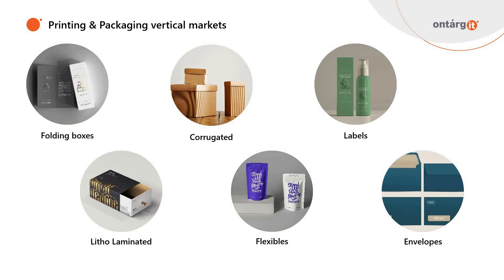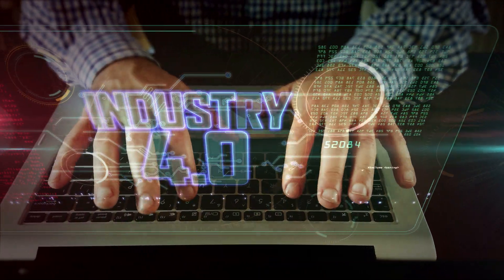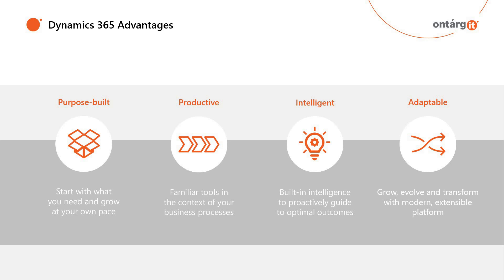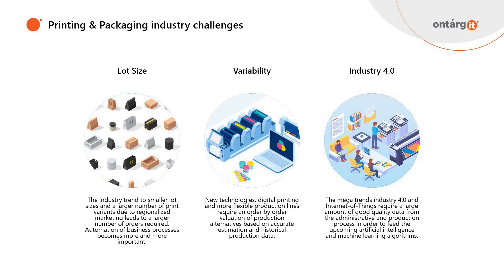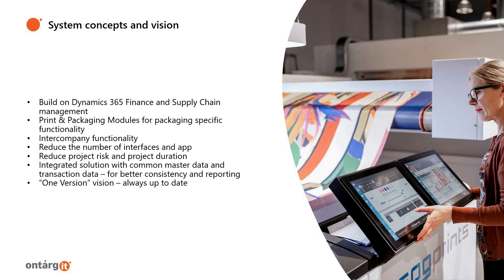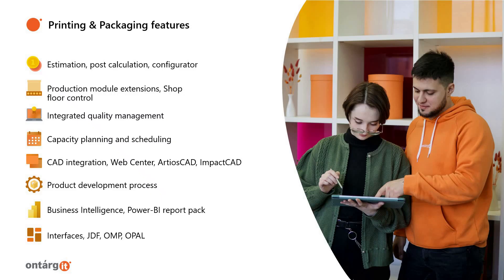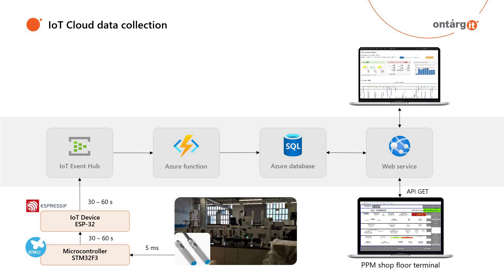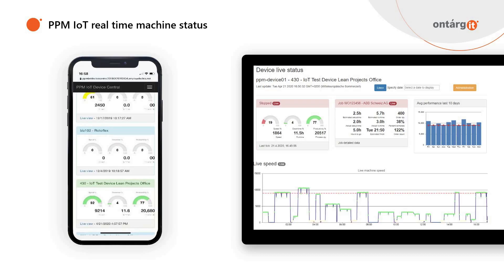ERP solution for Printing & Packaging industry | Dynamics 365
Printing & Packaging solution provides industy-specific featurers to run your business with improved management, workflow automation, and better system integration.

Based on the latest version of Dynamics 365 and powered by innovative technologies and embedded analytics. AI/ML and IoT empower the next level of connectivity and efficiency.

👇Scroll down for additional materials that was mentioned in video 👇
⏱️Key moments:
00:20 Printing and Packaging vertical market
01:04 What makes up Industry 4.0?
01:50 Why Industry 4.0 is so important?
02:29 Dynamics 365 Advantages
03:00 Microsoft Dynamics Ecosystem Map
03:23 Microsoft Dynamics 365 Overview
03:43 Printing & Packaging industry challenges
04:26 System concepts and vision
05:08 Printing & Packaging solution on Azure
05:31 Why do we need an industry specific solution?
05:48 Printing & Packaging features
06:24 Web center intagration
07:02 IoT Cloud data collection
07:40 Automatic clocking on shop floor
07:50 PPM IoT device dashboard
08:05 PPM IoT real time machine status